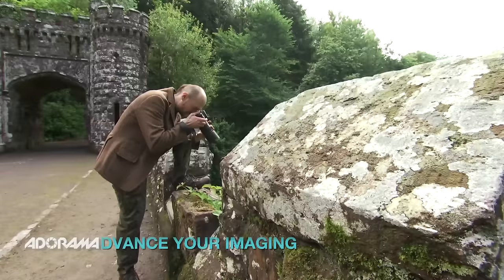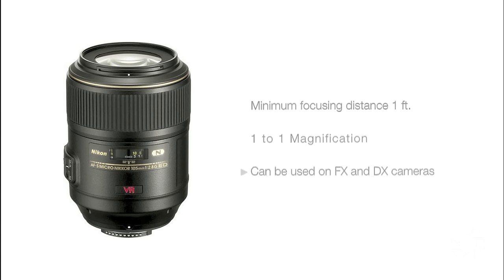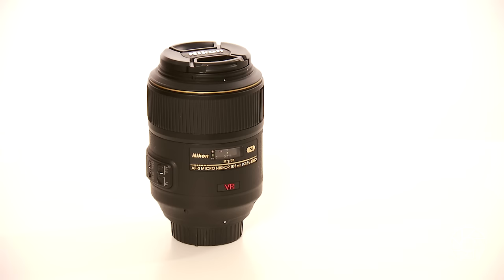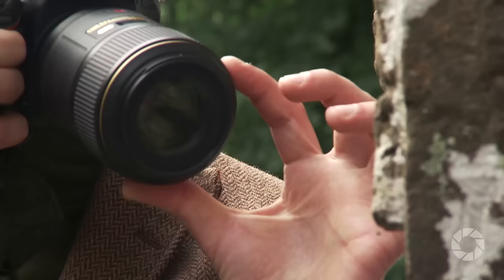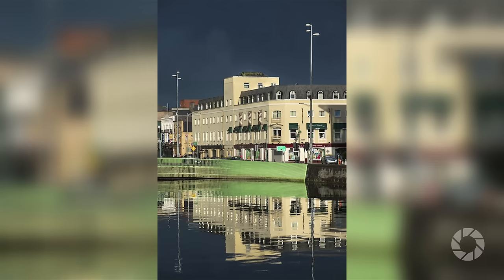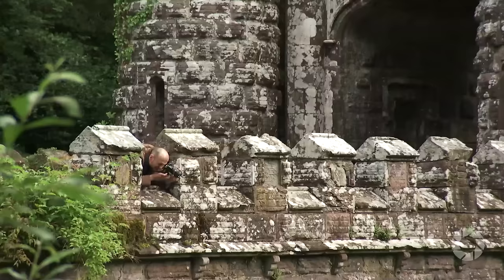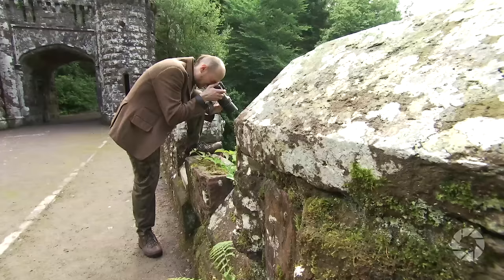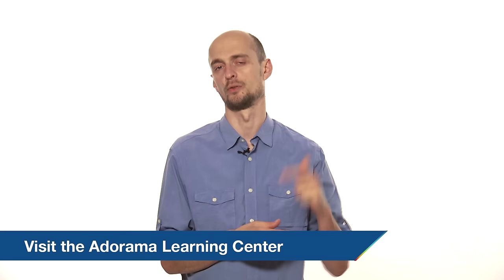Nikon 105mm f/2.8G Micro Nikkor Lens: Product Overview with Marcin Lewandowski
The Nikon 105mm f/2.8G ED-IF AF-S VR Micro-Nikkor is engineered for use with either Nikon DX format digital or 35mm SLR cameras. This superbly crafted lens is ideal for outstanding close-up and general photography.

Related product at Adorama:

Nikon 105mm f/2.8G ED-IF AF-S VR Micro Nikkor Lens

Photos by Marcin Lewandowski